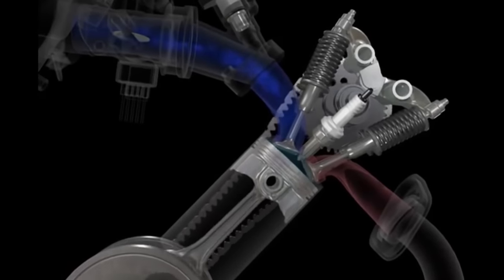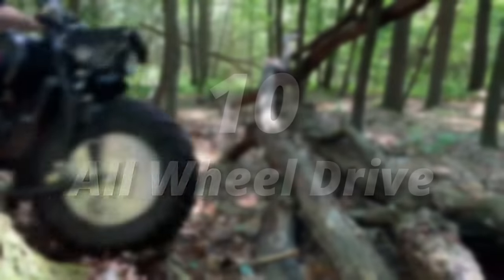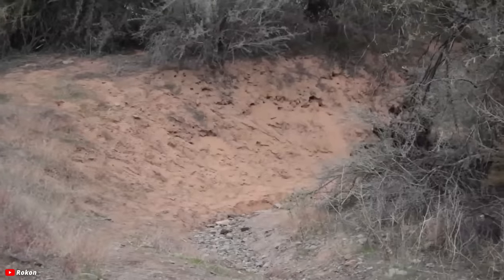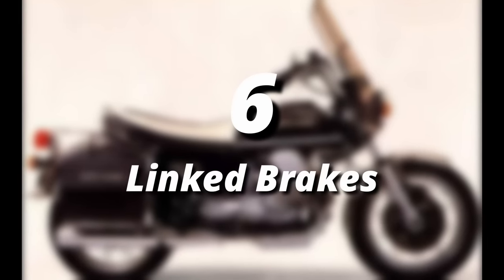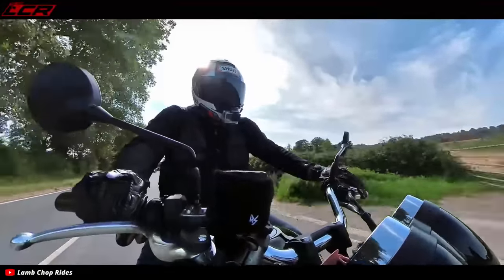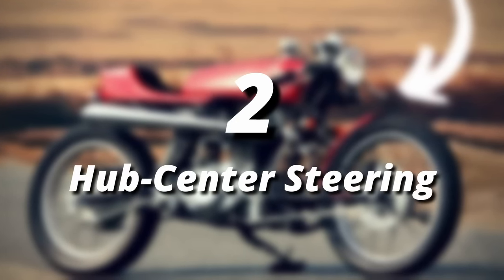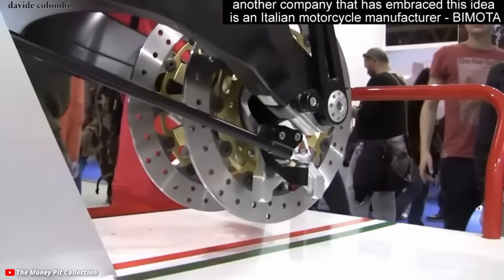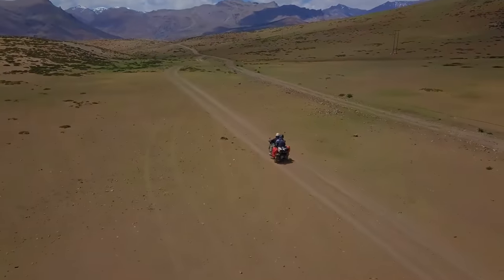10 Motorcycle Innovations that never caught on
From motorcycles with roofs to innovative steering mechanisms, here are the motorcycle innovations that just never became popular in the motorcycling world

I do NOT own some or all of the video materials used in this video.